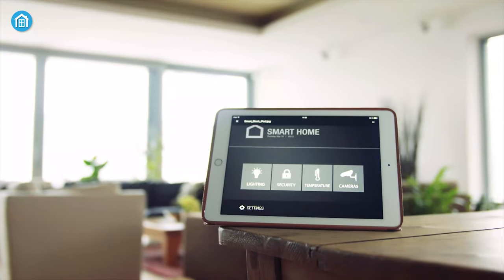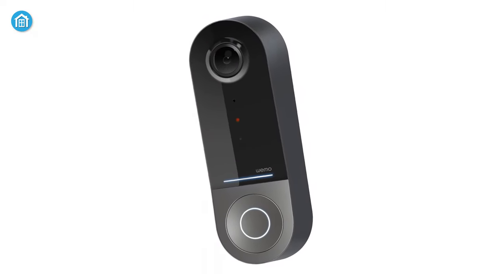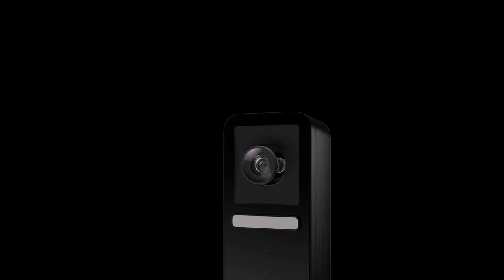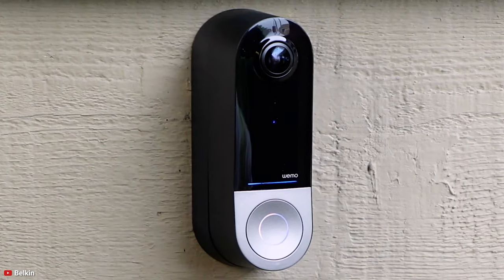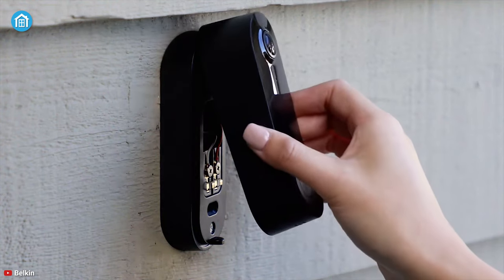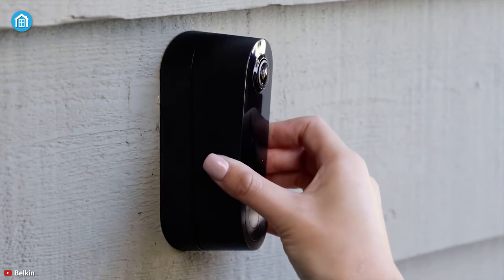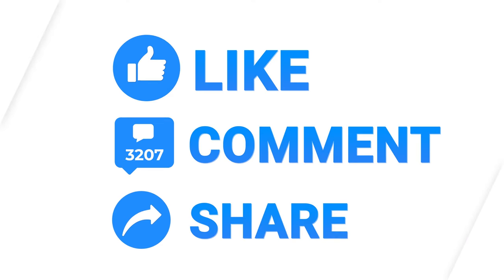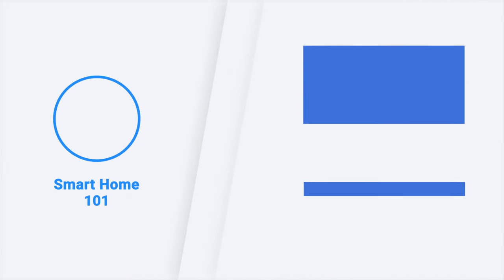Logitech Circle View VS Wemo WDC010 - Which Homekit Doorbell is Right for You?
Logitech Circle View Video Doorbell is one of the most popular HomeKit enabled front porch guardians for every smart home. Belkin Wemo WDC010 is a newly launched smart video doorbell that works exclusively with HomeKit secure video and offers similar benefits as Logitech. This video is all about the Logitech Circle View Vs Wemo WDC010.